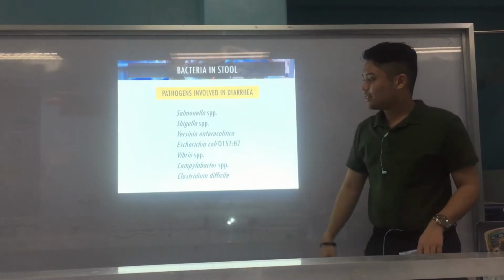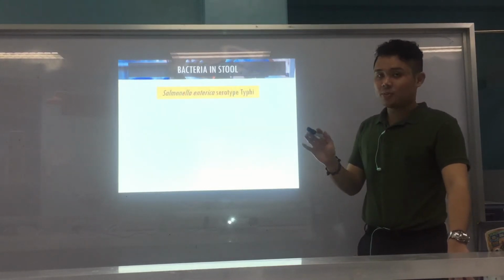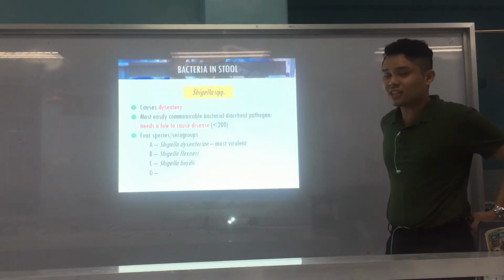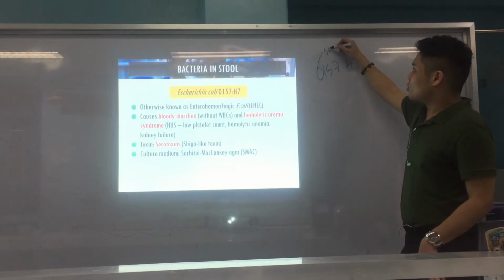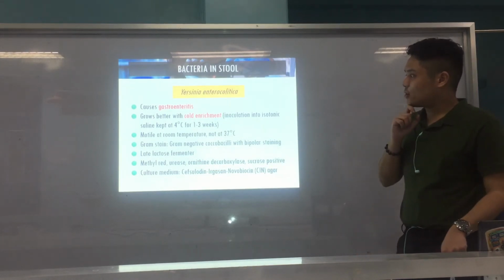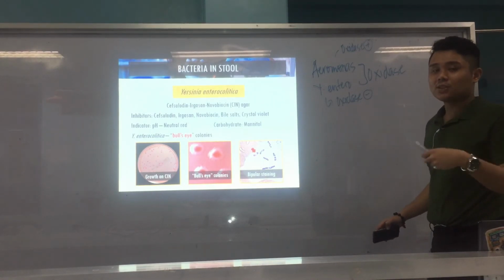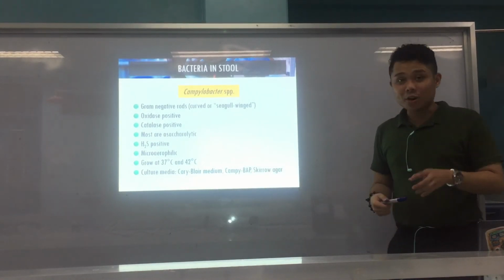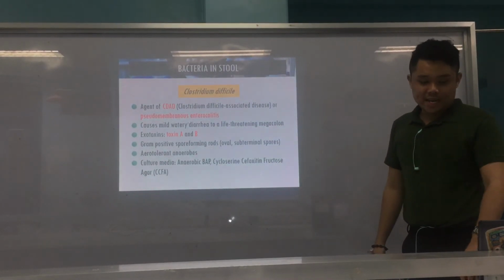MT Pre-Recorded Lectures | MT 37: Stool Culture (Part 2)